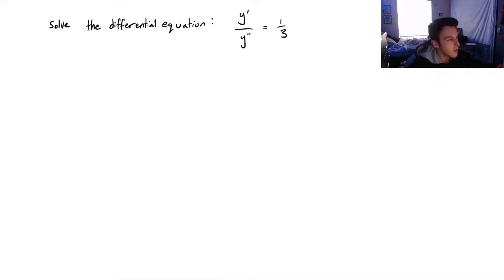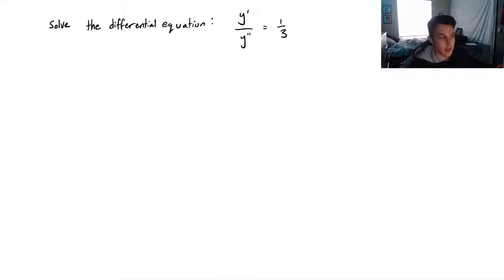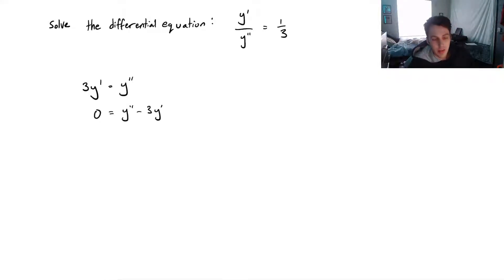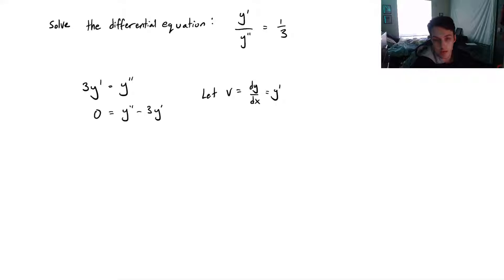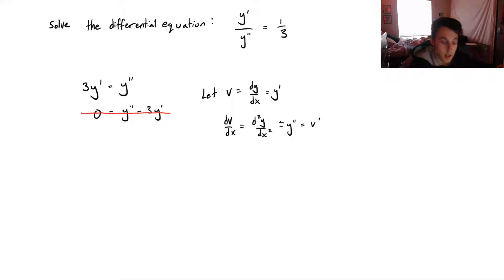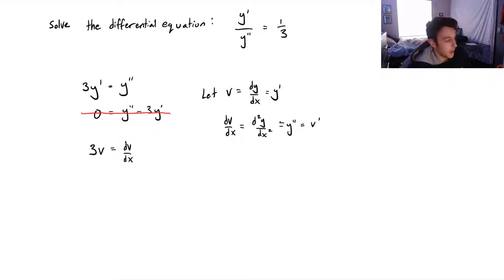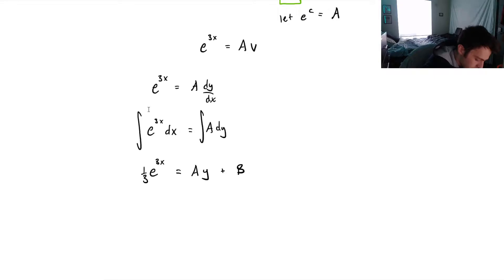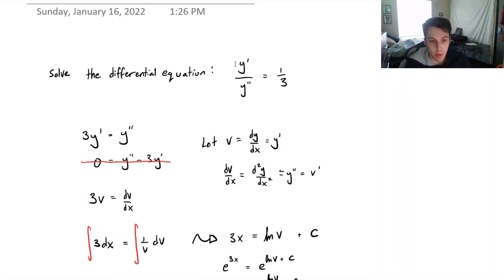Solving a Second Order ODE using a Substitution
In this video, we make an easy substitution to reduce a second order linear ODE into 2 easy separable first order differential equations.